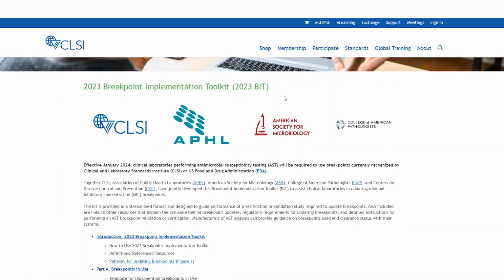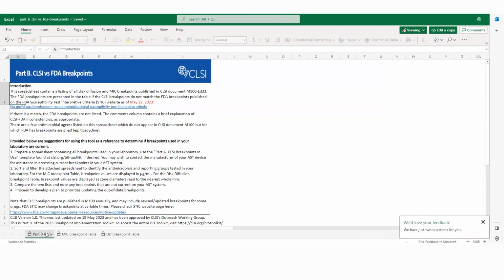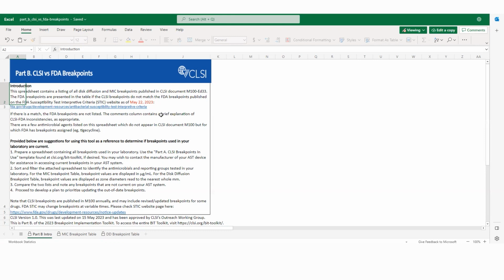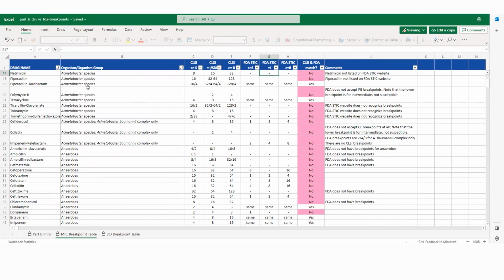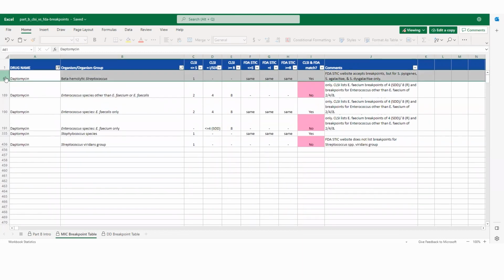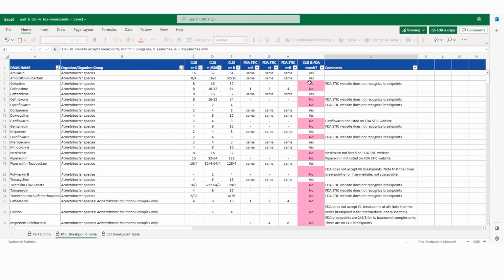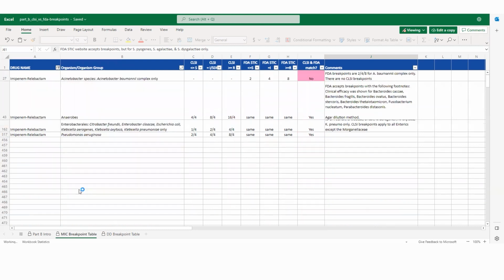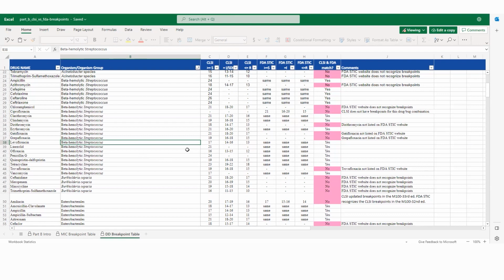2023 BIT Part B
Part B. CLSI vs FDA Breakpoints
Listing of all current CLSI breakpoints (M100-Ed33) and corresponding FDA breakpoints